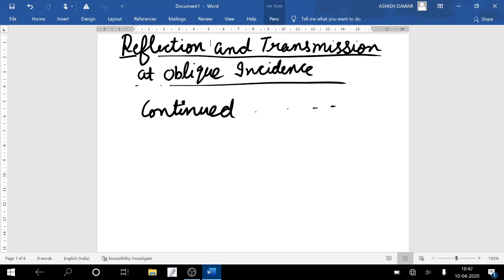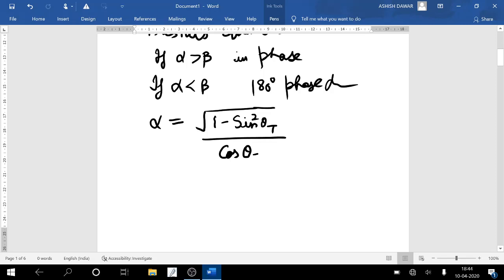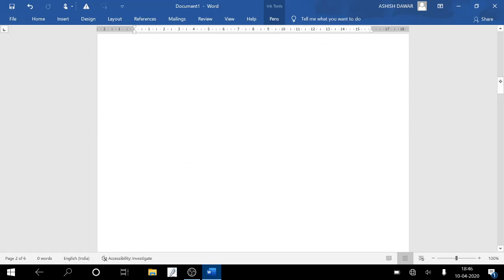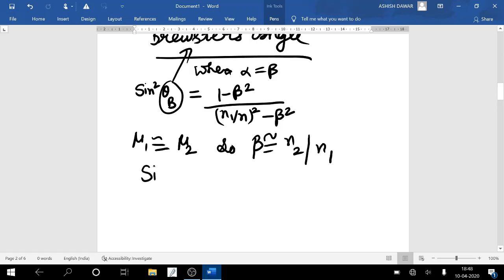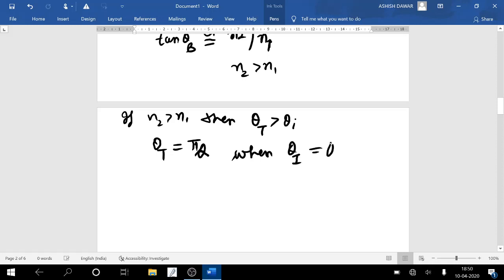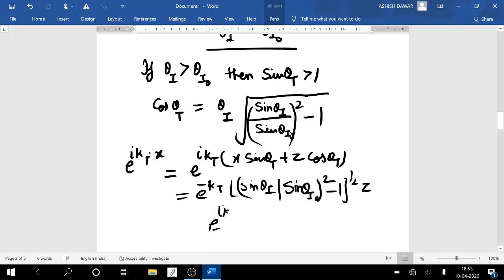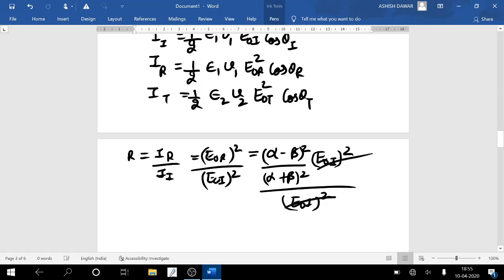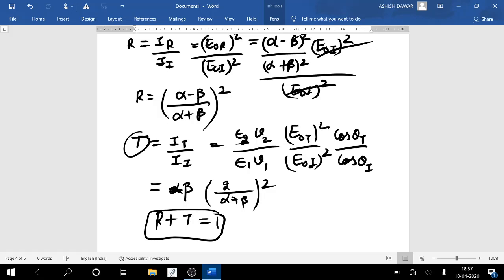REFLECTION AND TRANSMISSION AT OBLIQUE INCIDENCE-PART 2